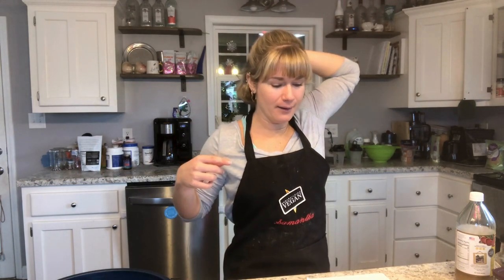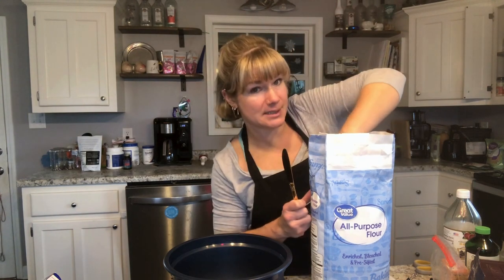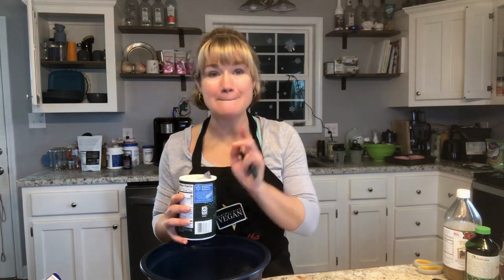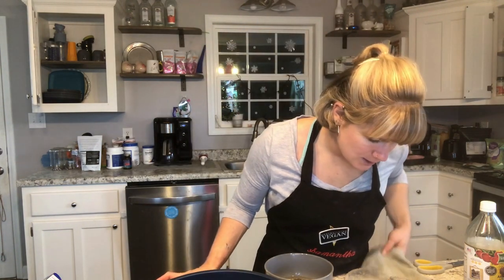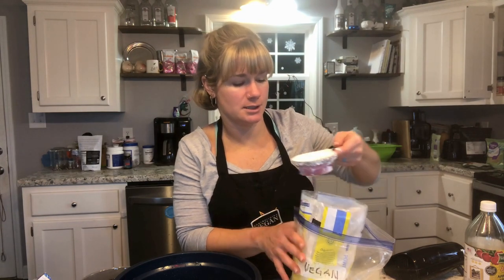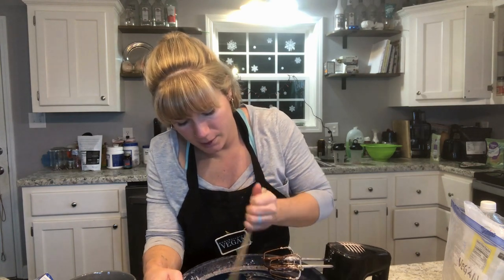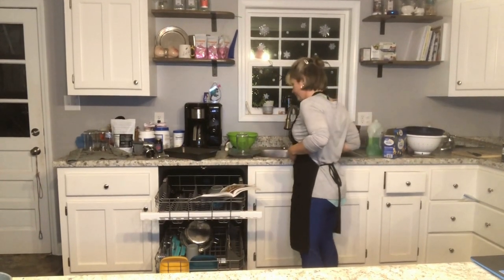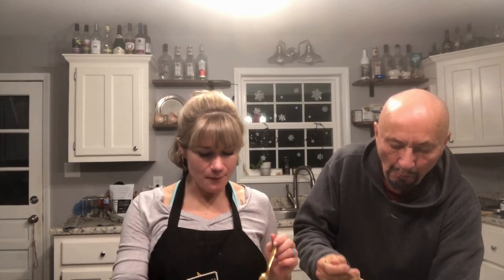Valentine's Special: Single Serving Vegan Chocolate Cake | Episode 10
🍰💖 **Valentine's Special: Single Serving Vegan Chocolate Cake  💖🍰

Welcome to a very special Valentine's Day episode of VeganCookingWithSamantha, where love meets indulgence in the most delightful way! Today, we're baking something that's not only close to my heart but also perfect for celebrating love: a Single Serving Vegan Chocolate Cake, made extra special for Valentine's Day.

🌱 **About This Recipe** 🌱
This episode is inspired by a classic vegan chocolate cake recipe that I've taken to the next level, perfect for those intimate Valentine moments. Imagine a cake that's vegan, incredibly moist, deliciously chocolatey, and just the right size for you and your loved one—or just for you, because self-love is key! , with my own twist to make it even more festive and flavorful.

To celebrate the day of love, I've added a touch of romance with frozen raspberries, mini chocolate chips, and a hint of lemon zest as toppings. And here's the kicker: we're baking our cakes in mini heart-shaped pans to really capture the spirit of Valentine's Day. These additions not only add a burst of flavor but also make each cake a visually stunning tribute to love.

📝 **Ingredients & Instructions** 📝
For the full list of ingredients and step-by-step instructions, make sure to check out the actual recipe AND watch the video. I'll guide you through the process, ensuring your cake turns out as perfect as love itself.

- **All Vegan**: Ethically delightful, ensuring no hearts were harmed in the making of this cake.
- **Moist & Delicious**: Just the right texture and richness that'll make your heart and taste buds sing.
- **Personal Touch**: Baked in heart-shaped pans, because love is all about the special touches.
- **Added Flavors**: Raspberries, chocolate chips, and lemon zest elevate this cake from great to unforgettable.

💌 **Perfect for Valentine's Day** 💌
Whether you're celebrating with a special someone, your friends, or indulging in some well-deserved self-care, this cake is a testament to the fact that love comes in many forms, and chocolate is its universal language.

👩‍🍳 **Join Me** 👩‍🍳
So, grab your apron, and let's make this Valentine's Day one to remember with a cake that's as full of love as it is flavor. Here's to a day filled with love, laughter, and, most importantly, delicious cake!